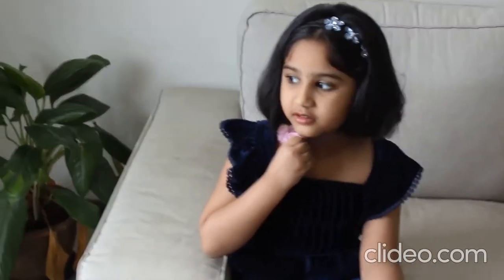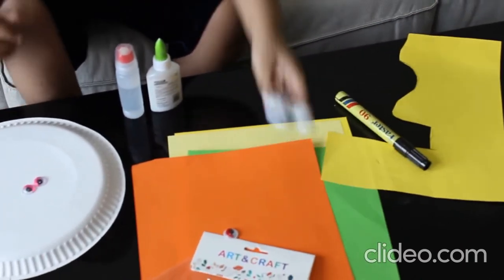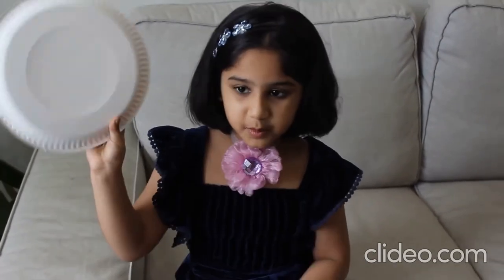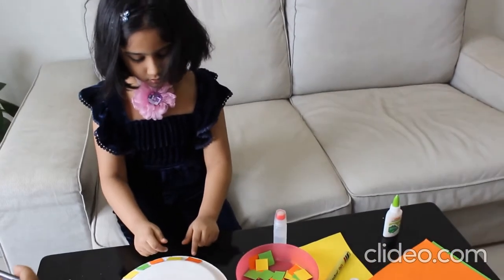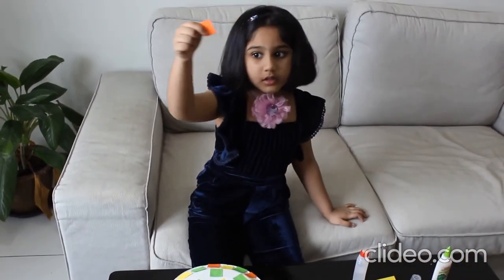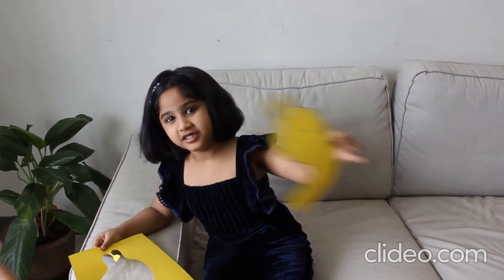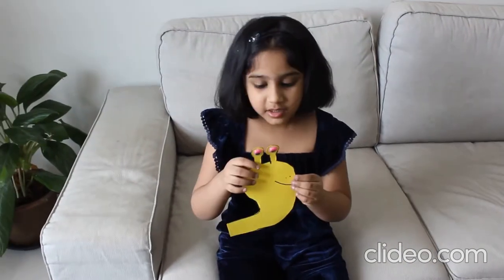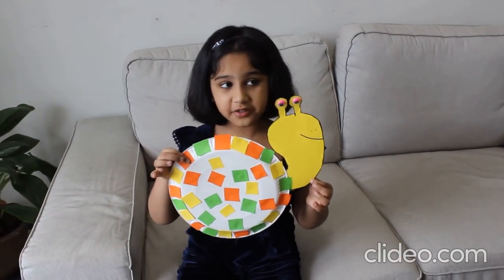Zara's Art Project ( Paper Plate Snail )